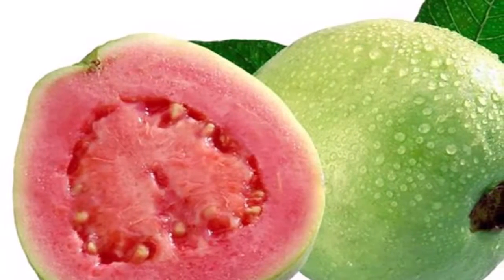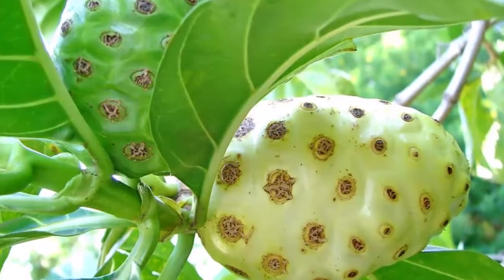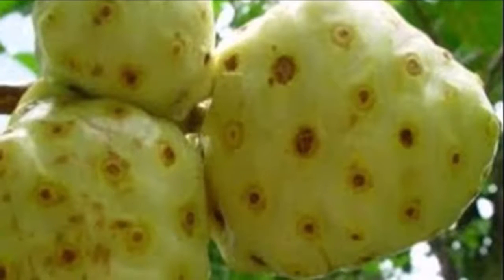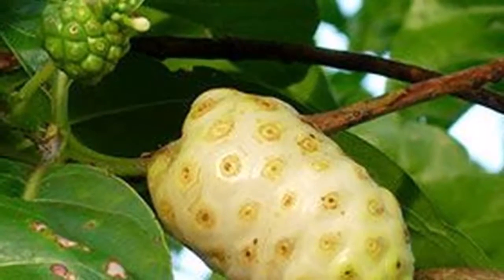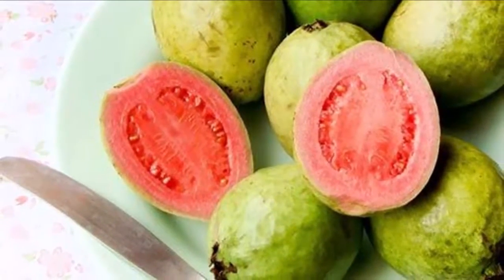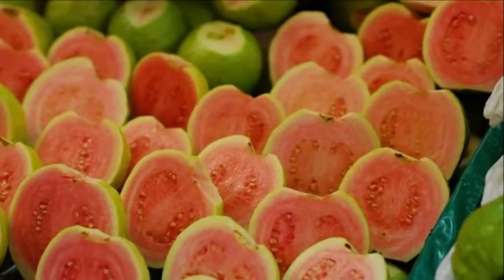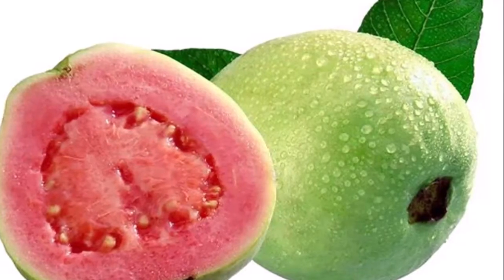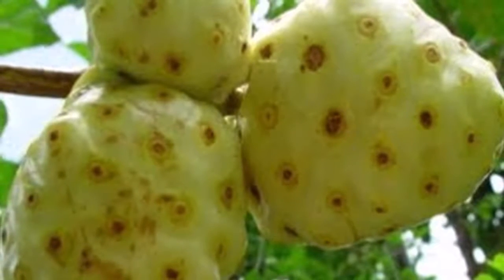Look And Know The Benefits Of One Of The Richest And Most Delicious Fruits The Pacay, or Guaba